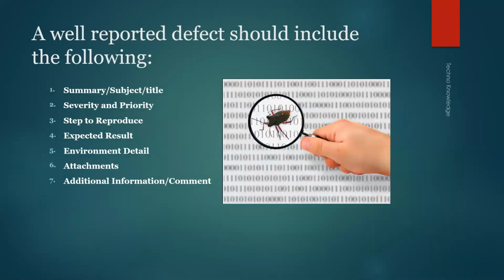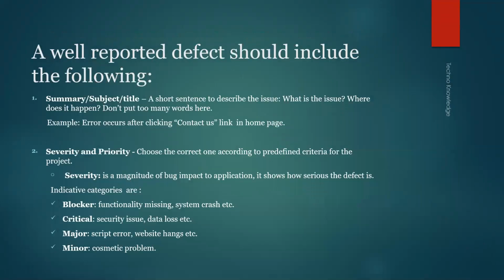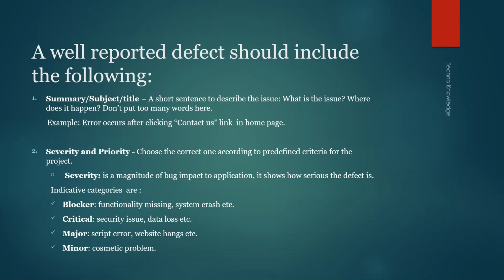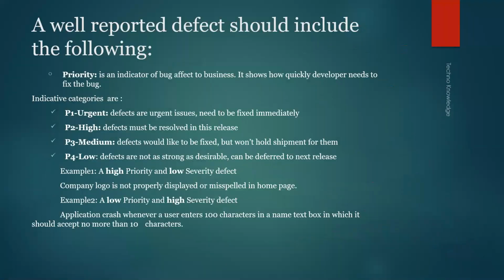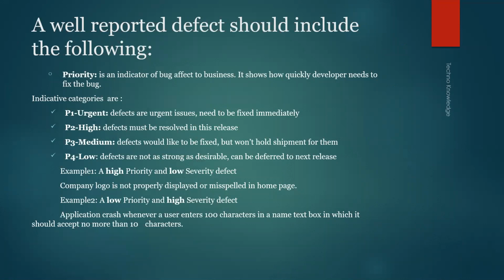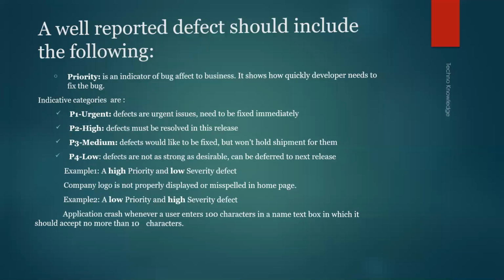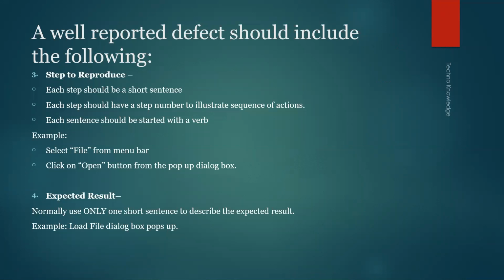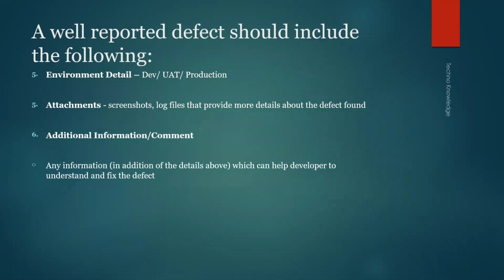Bug/ Defect Reporting - Best Practice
How to report a defect ?